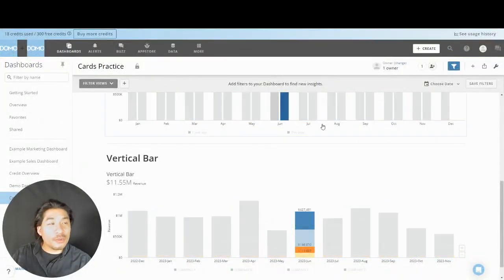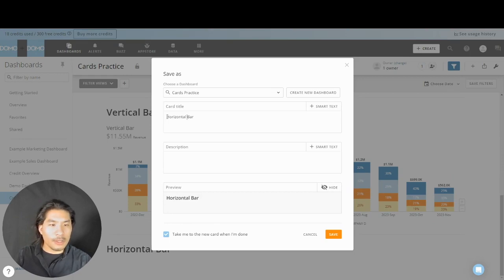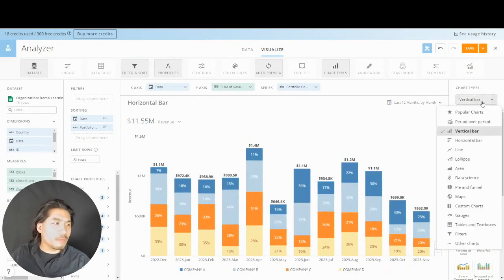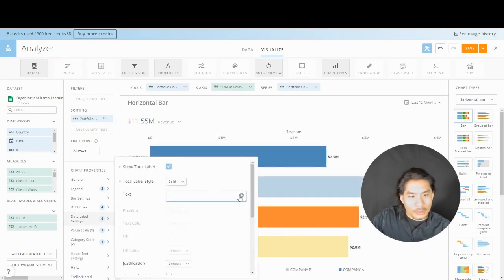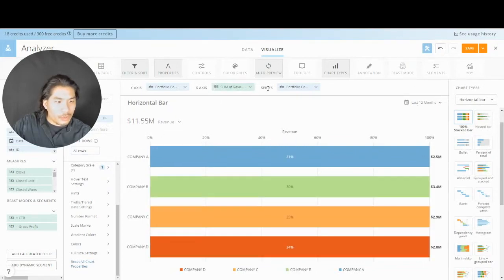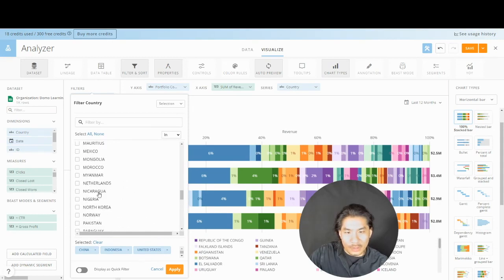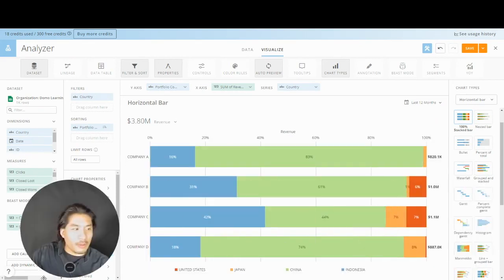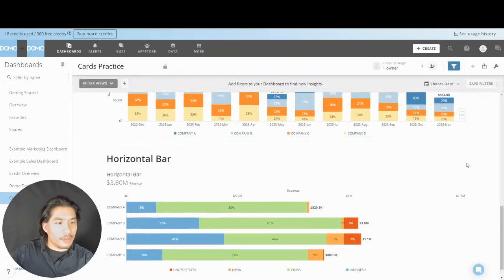4.6 - Horizontal Bar